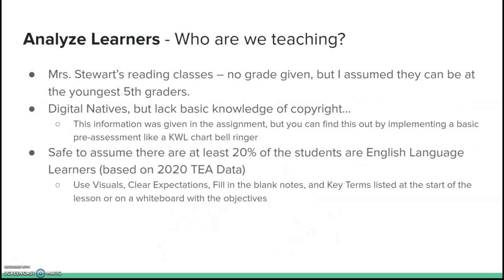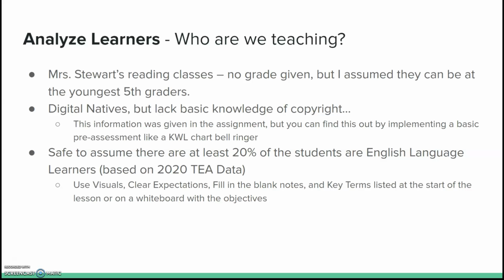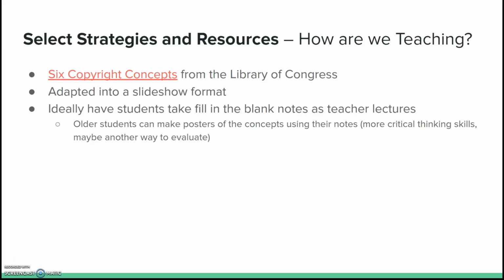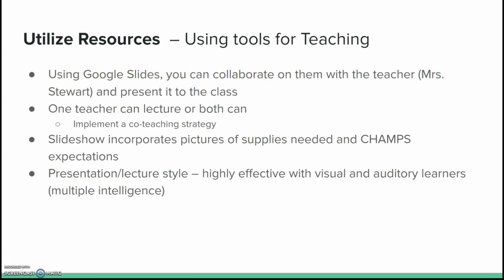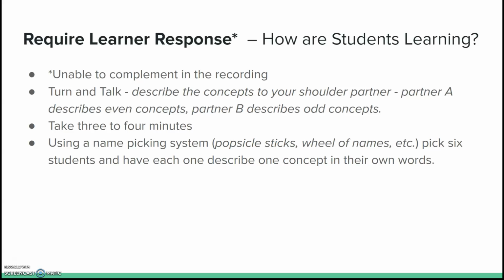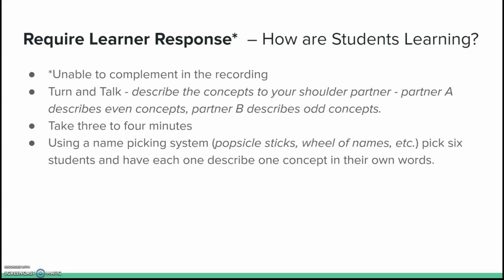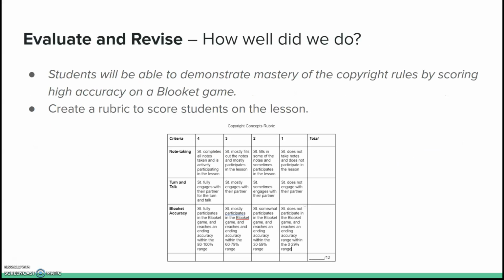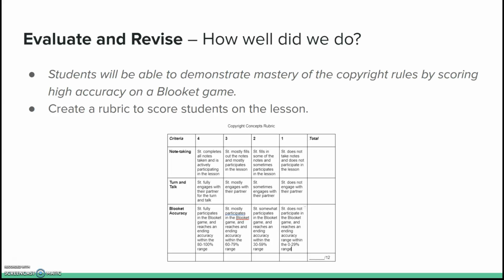INFO5720 Module 9: Copyright Assignment ASSURE Lesson Plan